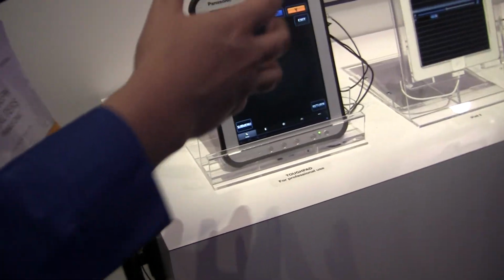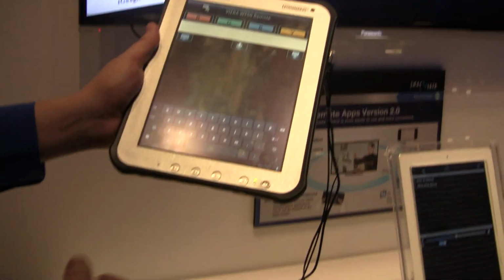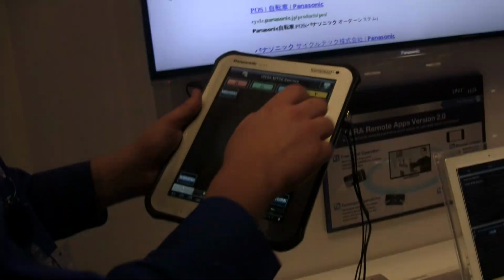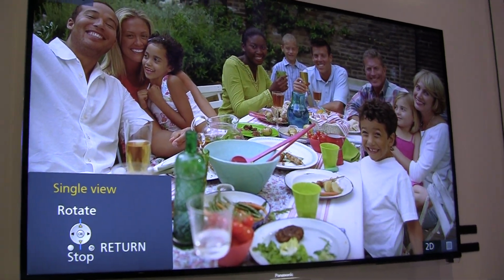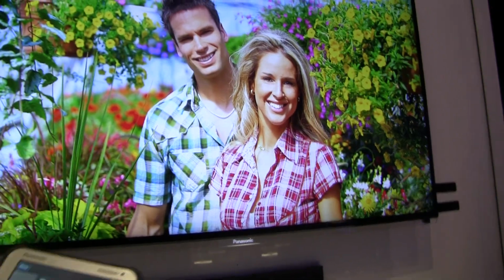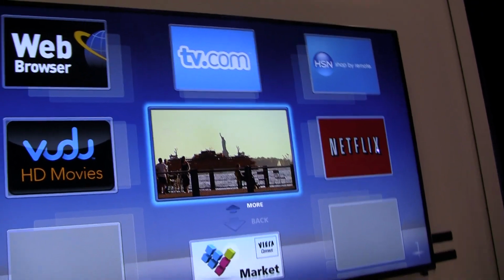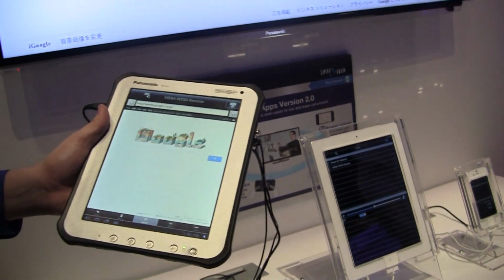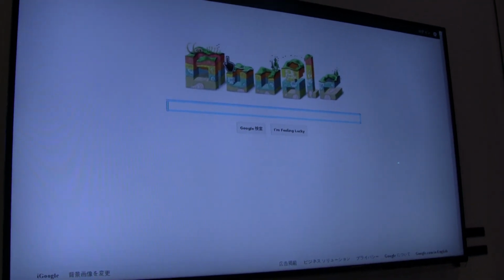Panasonic Toughpad Android Tablet Hands-on [CES 2012]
Panasonic shows us how you can use a tablet to interact with your TV!